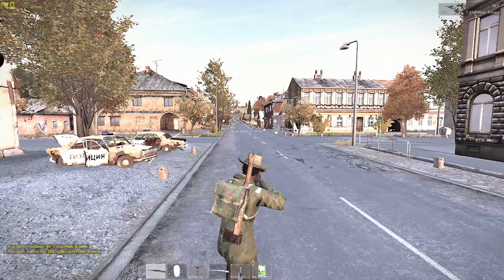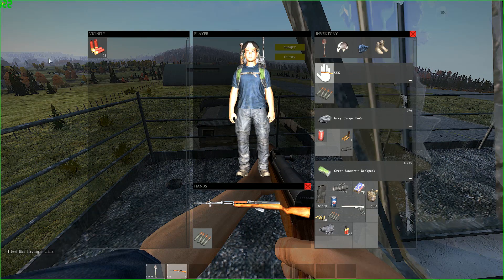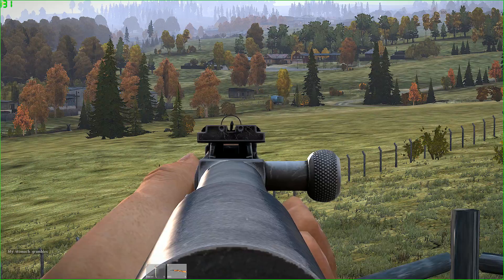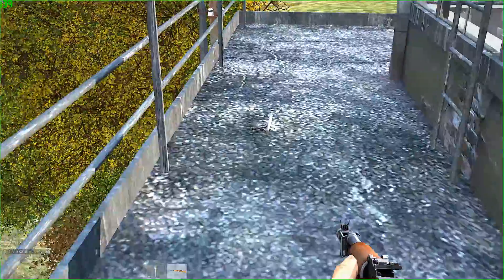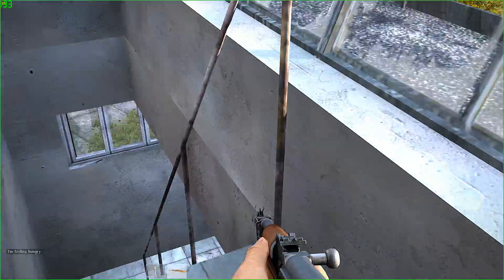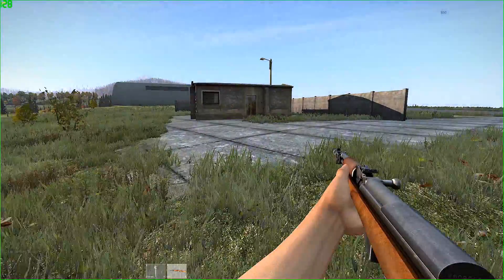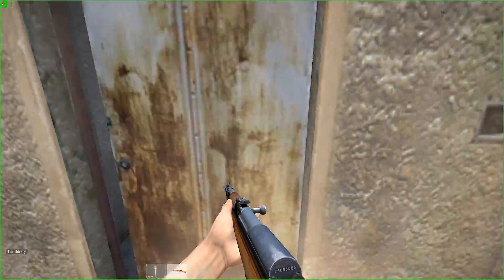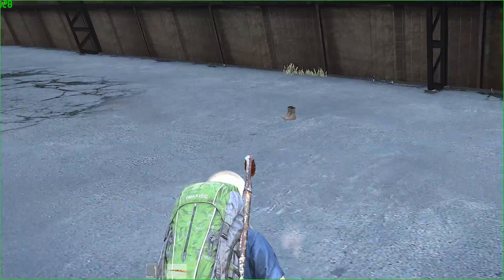SKS Vs. Mosin - DayZ SA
DayZ Sa mosin
Dayz
Mosin
SKS

sniper
balota
how to get a mosin
how to get a sks
what is a sks
what is a msin
were to get a mosin
best shot with a mosin ever
best shot with a sks'
killing zombies with a mosin and sks